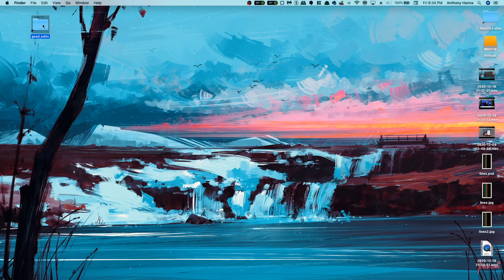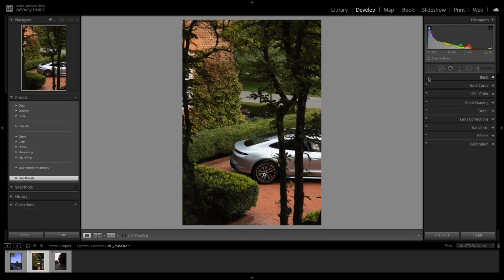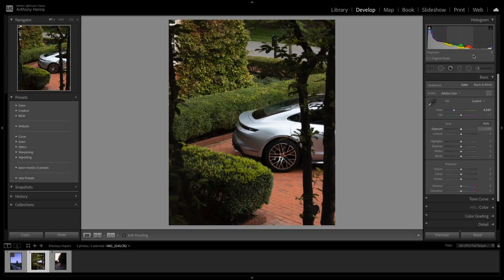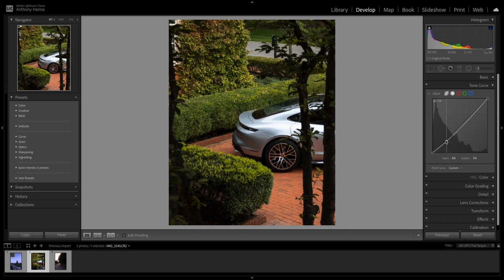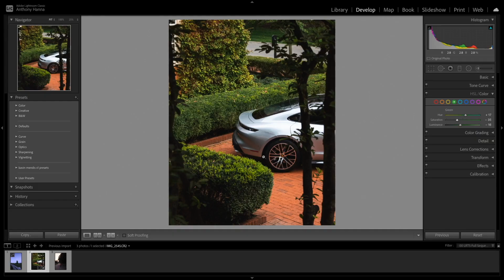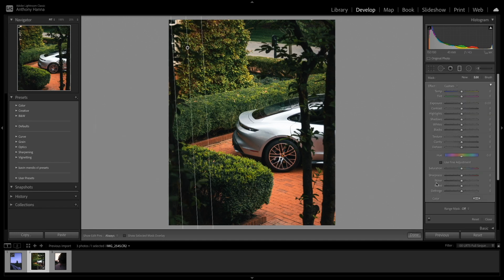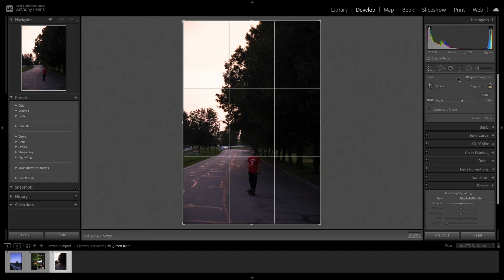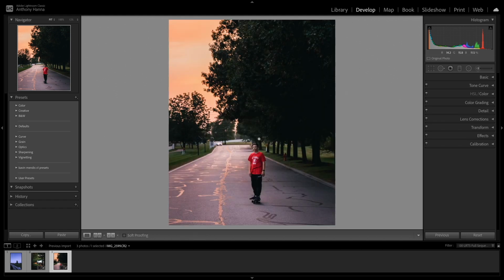How I DRASTICALLY CHANGE my photos in LIGHTROOM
This is the perfect quick lightroom tutorial on all the basics for beginners learning to edit photos. Editing photos is a huge part of the photography process and can dramatically transform any photo.